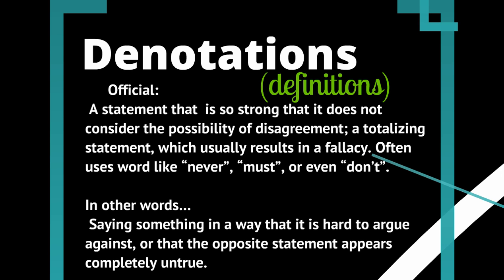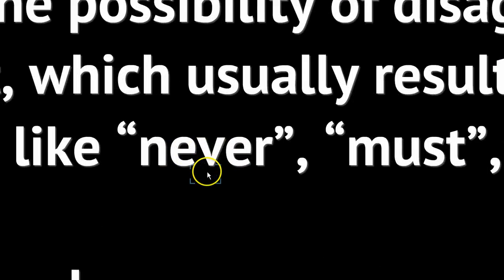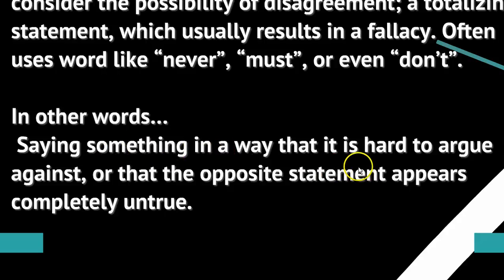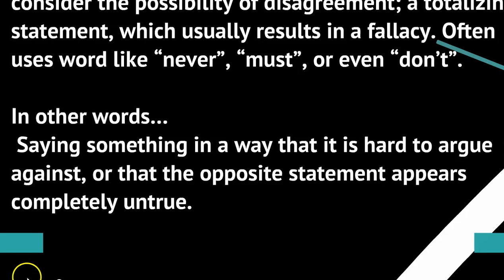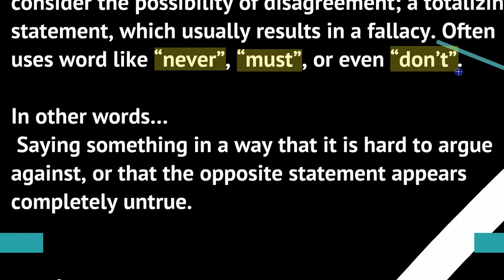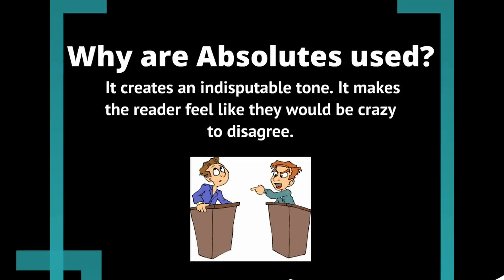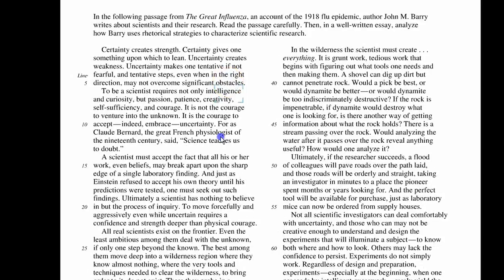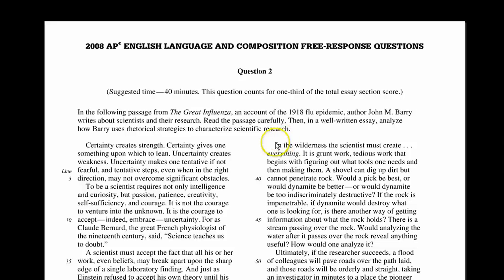Minilesson on Absolutes